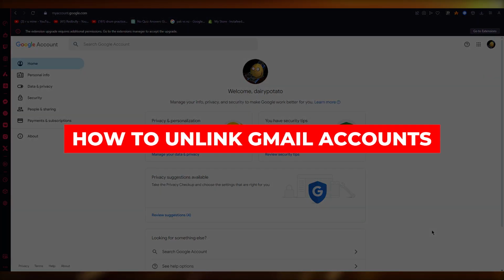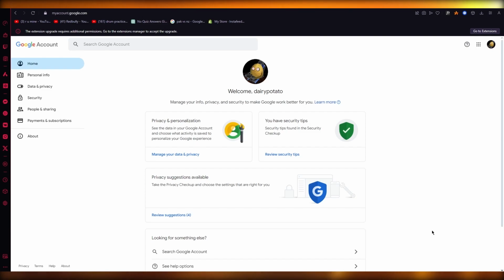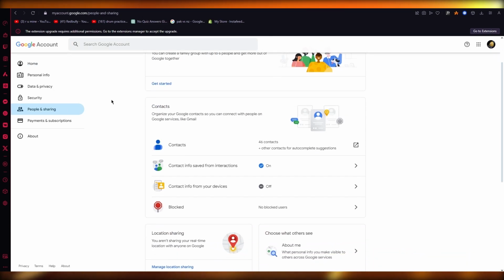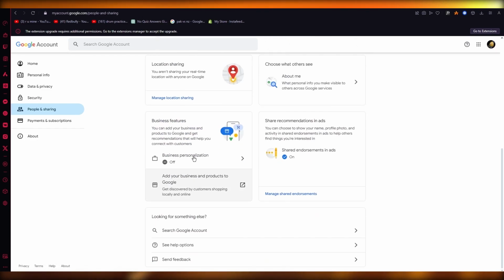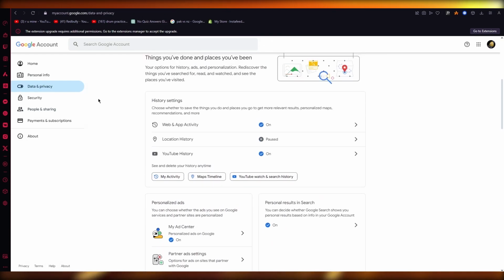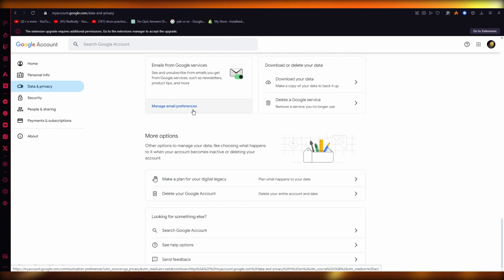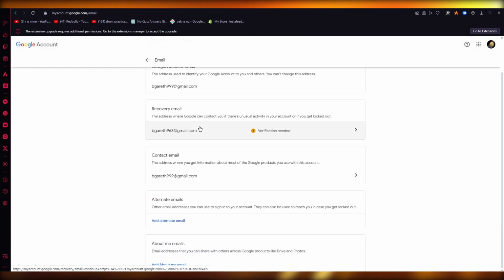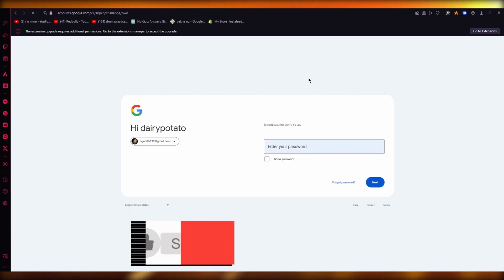How To Unlink Gmail Accounts [2024]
How To Unlink Gmail Accounts